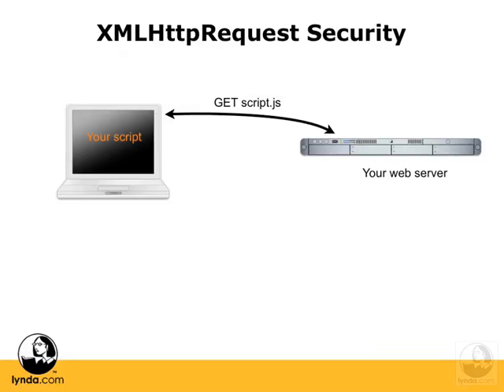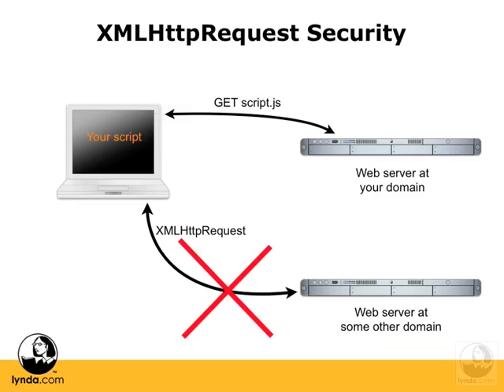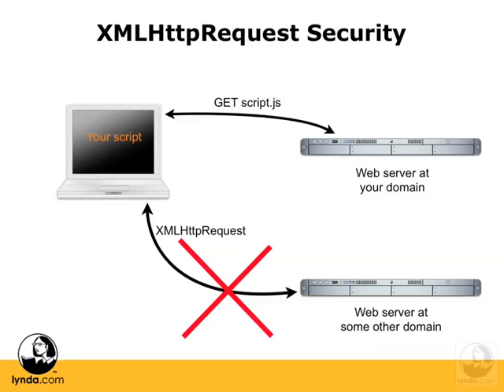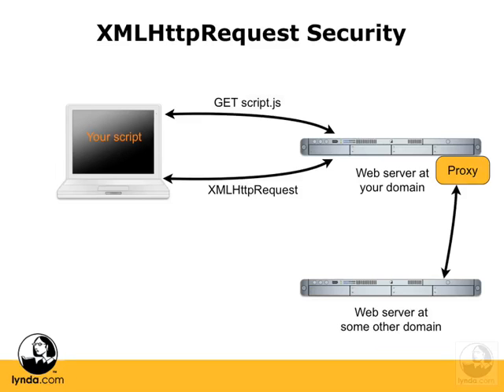XML&Http :دورة ليندا الثالثة في الأجاكس: الجزء السادس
دورة ليندا الثالثة في الجاكس - الجزء السادس
عنوان : مفهوم الإكس إم إل وطلبات الإتش تي تي بي
Understanding XML HTTP Requests

بواسطة مجمع لاين التطويري
لزيارة الموقع والقروب ومتابعة المزيد من الدروس والدورات بإمكانكم عبر الروابط التالية